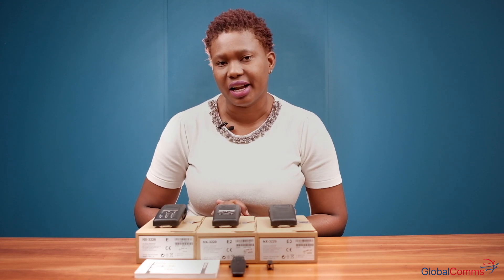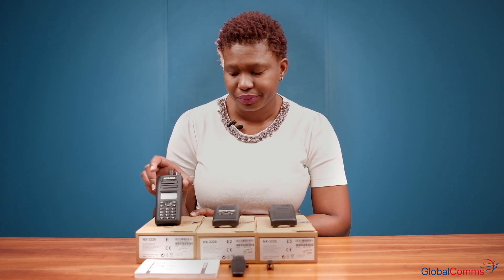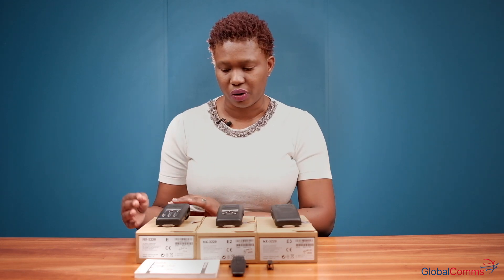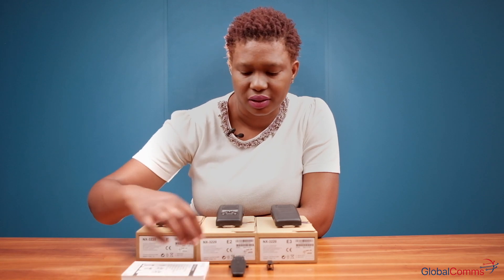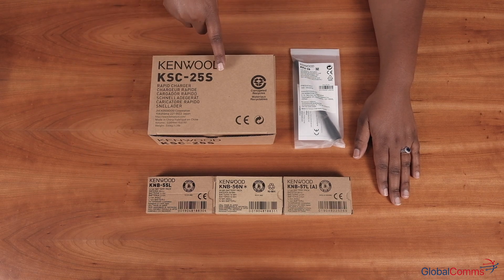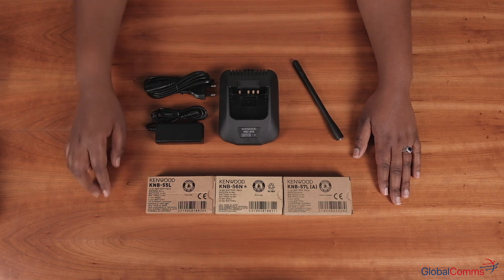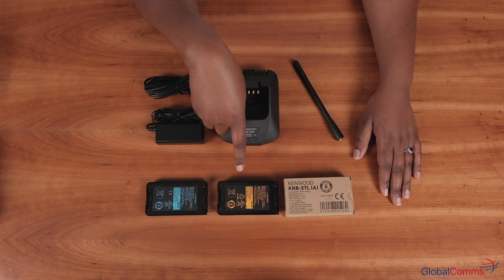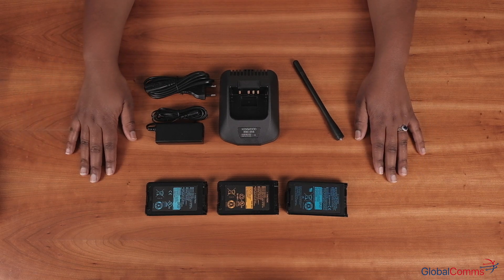Kenwood NX 3320 / 3320 Unboxing & Accessories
This versatile handheld radio supports both NXDN and DMR digital protocols as well as mixed digital & FM analogue operation, enabling it to
serve with distinction in a wide range of enterprise and operation-critical applications.
Compact yet designed with durability in mind, it’s
packed with convenient features like Bluetooth® for hands-free operation and built-in GPS.

Three different models are available: Full Keypad
model with LCD, Standard Keypad model with LCD and a large 4-way D-pad and the Basic Model without LCD or keypad. Additionally,
for expansion capability, a software license certification system facilitates extensive customisation.